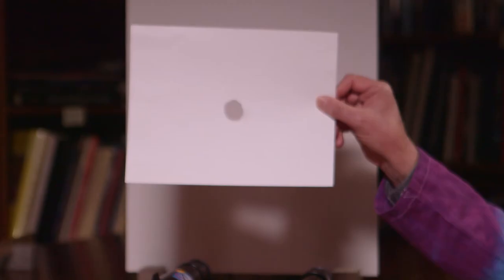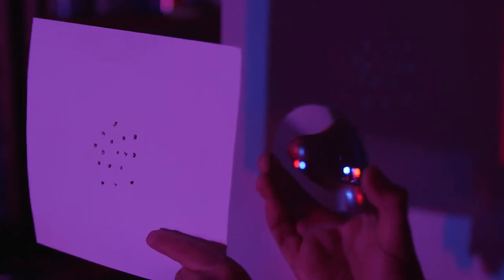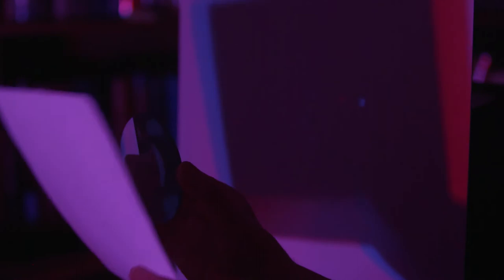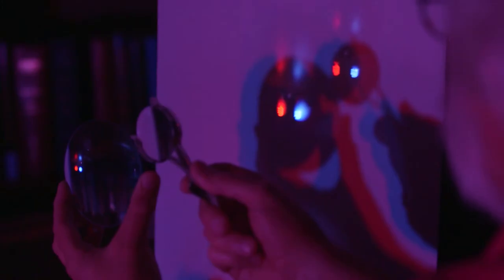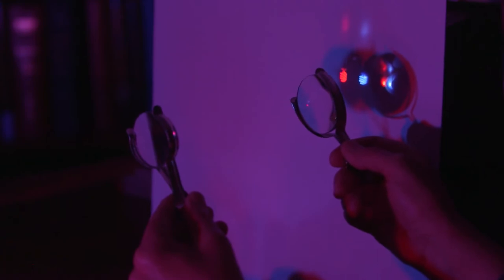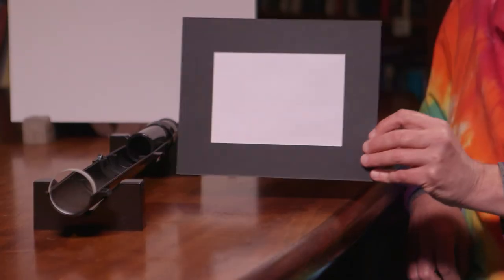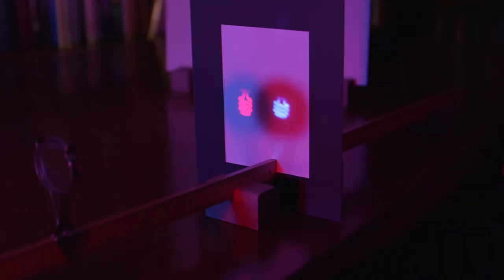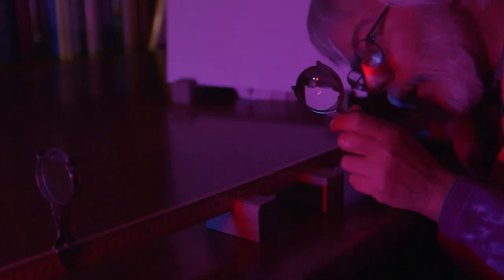2 The Galileoscope: Coming Into Focus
The second in a series of videos exploring how telescopes work, culminating in the use of the Galileoscope in a variety of educational settings.